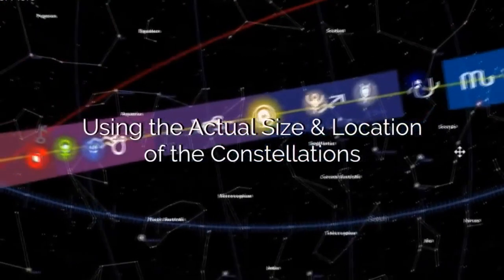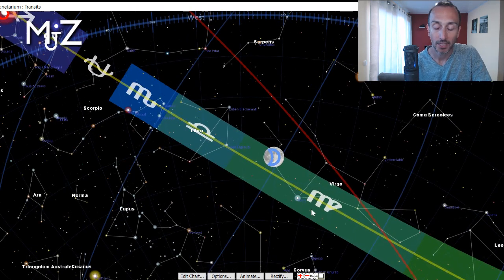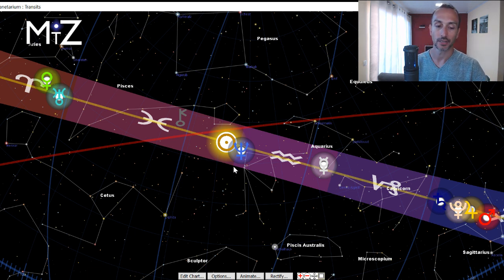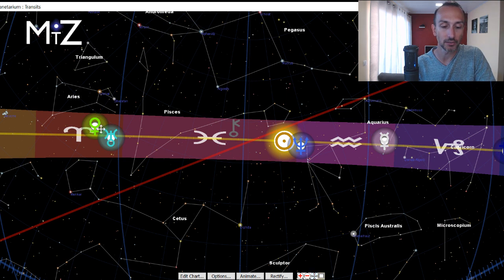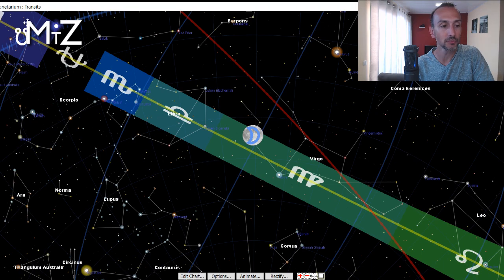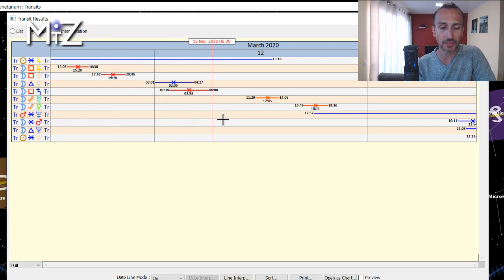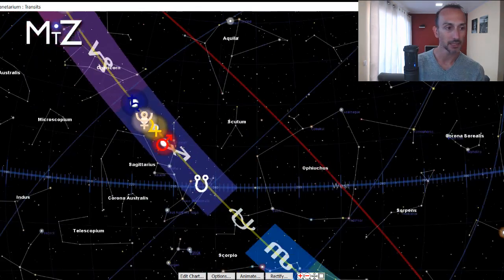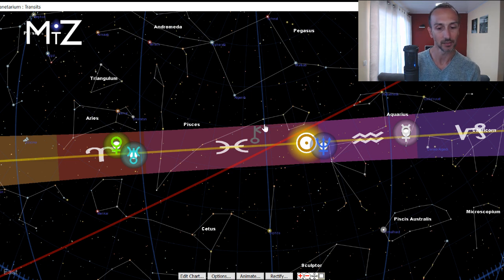Daily Horoscope | Thursday March 12th 2020 | True Sidereal Astrology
The daily horoscope for March 12th, 2020 has the Sun sextile Jupiter from yesterday and Mars sextile Neptune going into tomorrow. There is an opening today to expand our perceptions while at the same time be more receptive. The Moon in Virgo places the theme around striving towards improvement and refinement. The Sun in Pisces reminds us to surrender what's outside of our control and practice acceptance of what is.